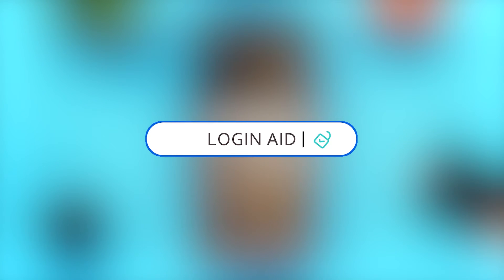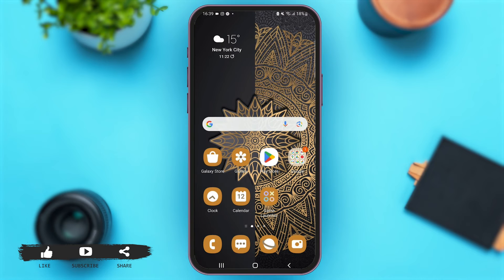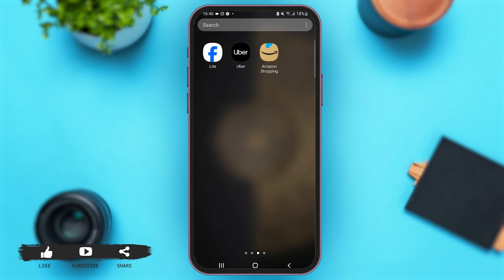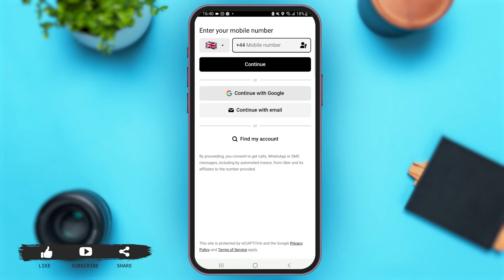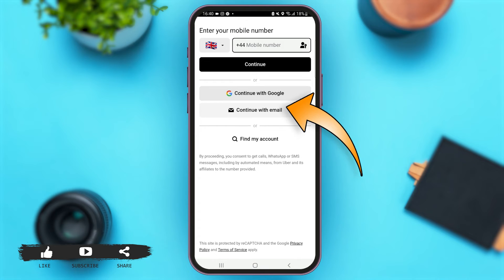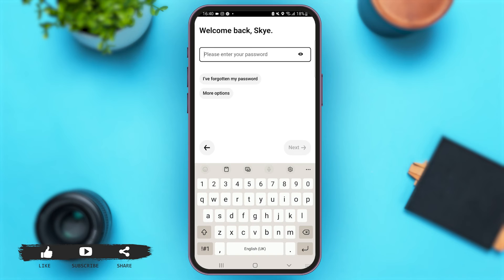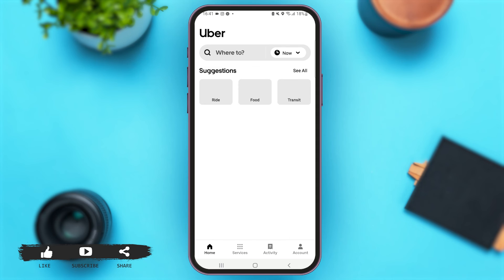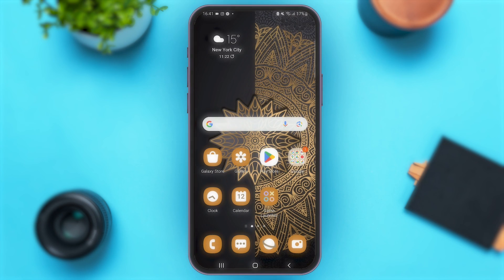How To Login Uber Account 2024 | Uber App Sign In Tutorial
Learn how to easily log in to your Uber account with our step-by-step guide. This tutorial provides clear instructions on accessing your account, managing rides, and exploring various features. Get started with Uber today!